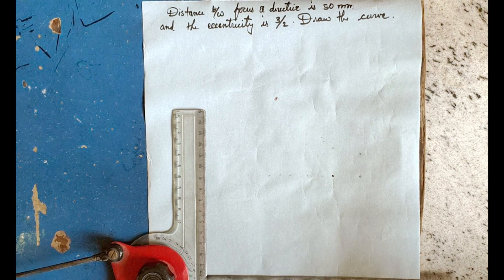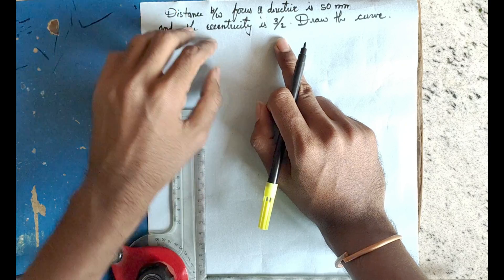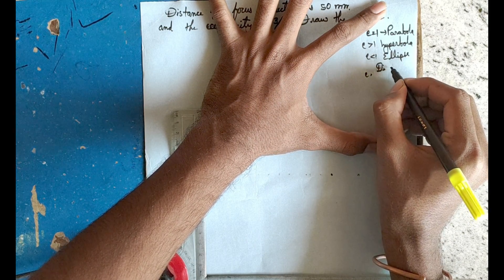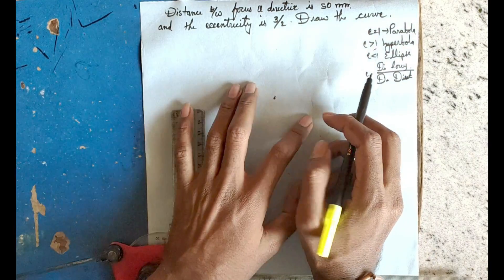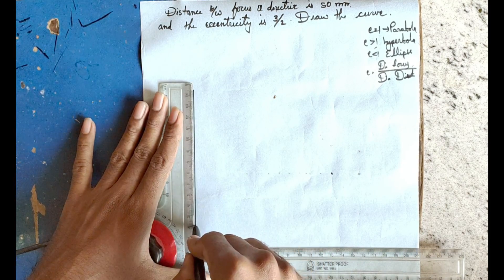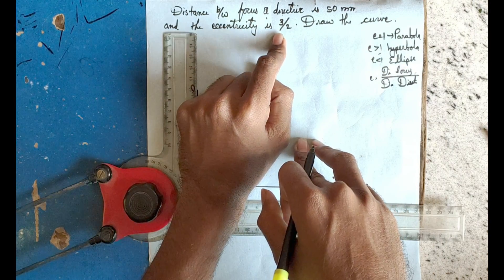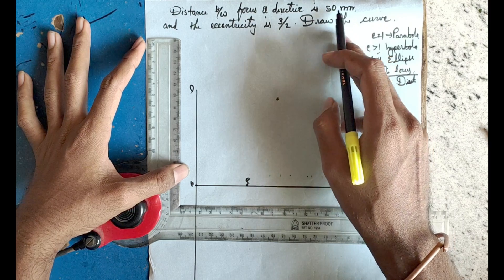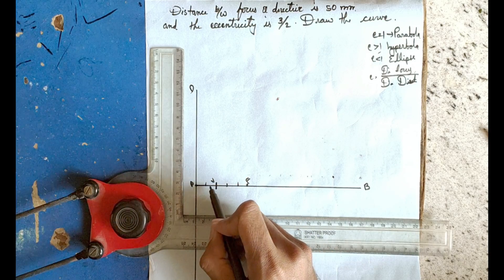how to draw hyperbola in telugu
if you need a topic give me a comment
thank you or watching